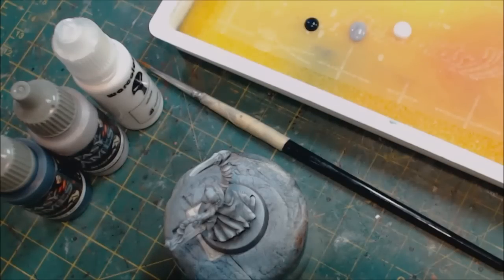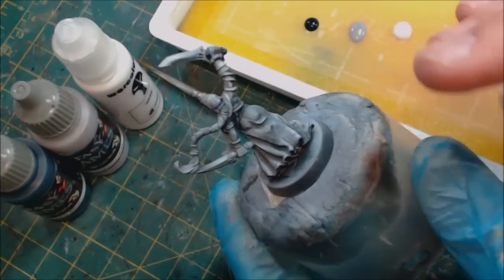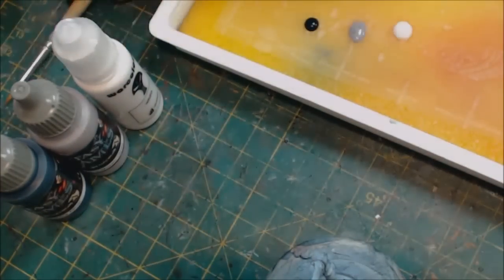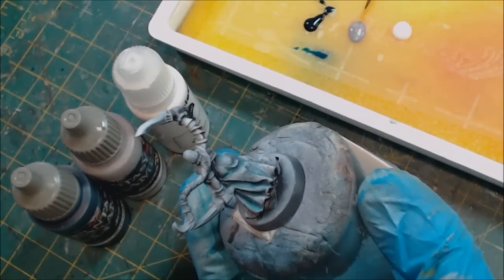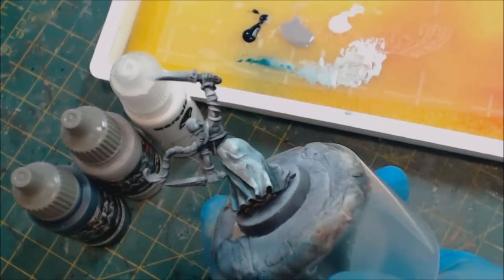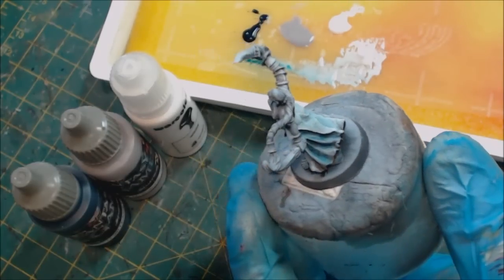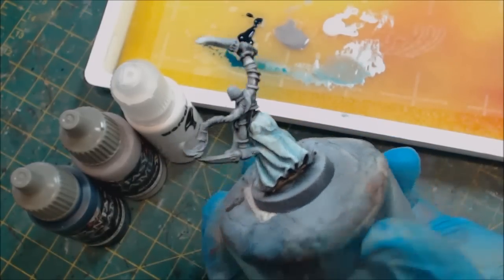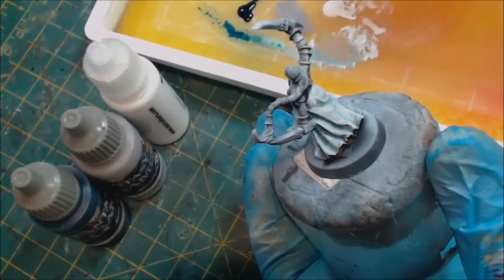Hobby Cheating 112 - How to Paint Cold White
In this Hobby Cheating Tutorial, I take you through my process for painting cold white. Cold white is great for setting a chilly atmosphere or when you want a crisp clean miniature and I take you through how you can achieve a smooth white color feels like part of it's environment. Hope you enjoy!